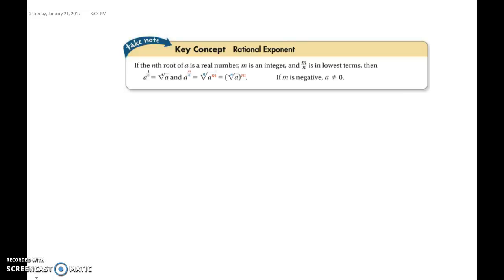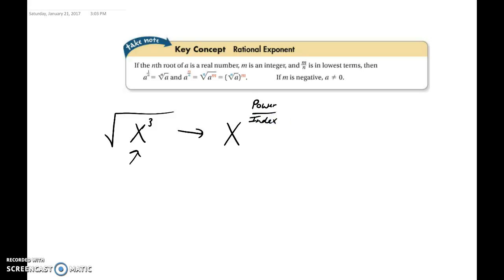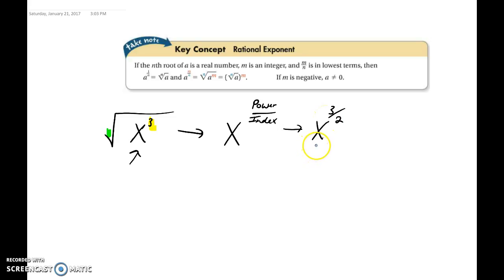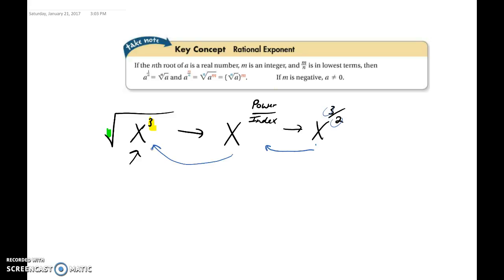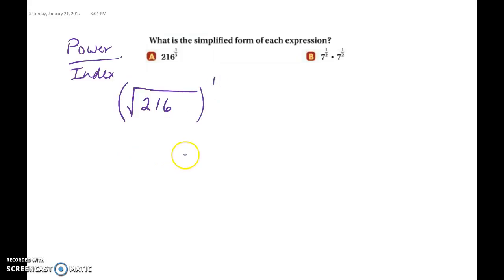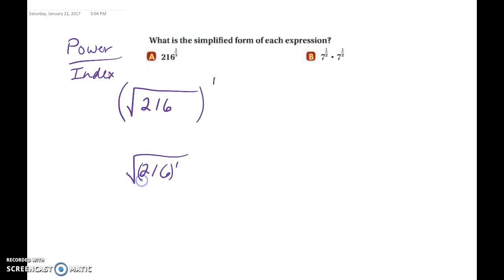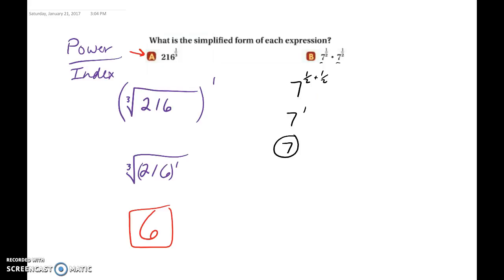A2.6.4.1 Rewriting Radicals